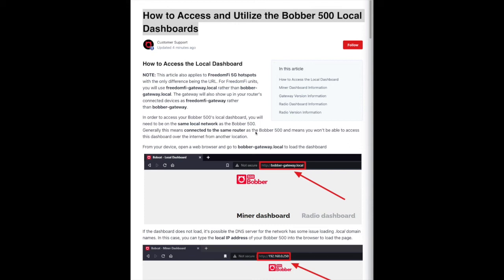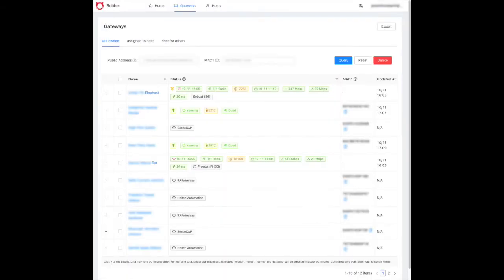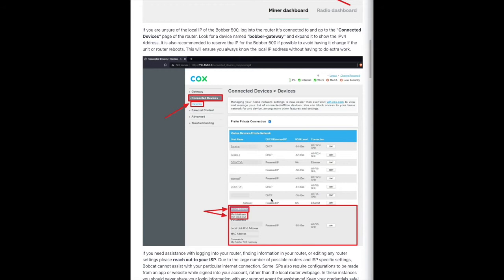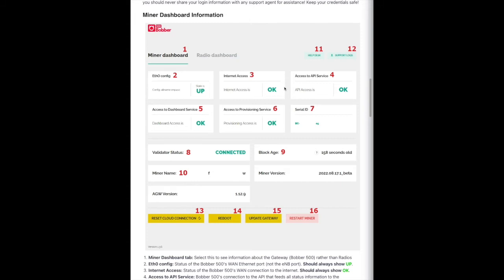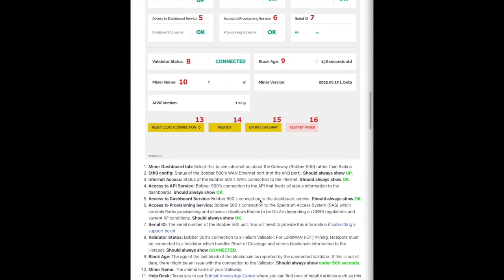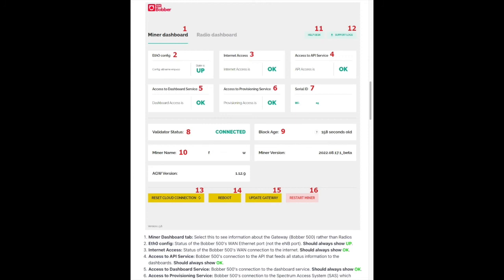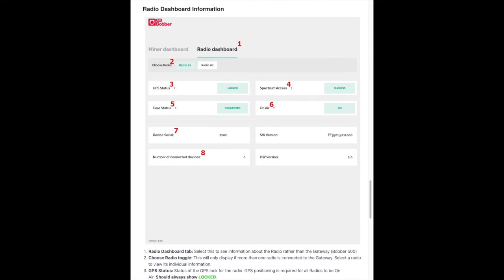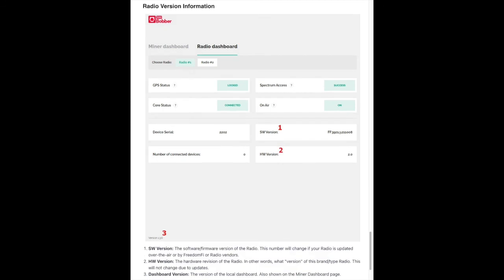Bobber 500 and/or FreedomFi Local Dashboard for Helium 5G Monitoring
In this Bobber short, we show you how to How to Access and Utilize the Bobber 500 Local Dashboards for both The Gateway and Radio dashboards.

Store Links:
1. Helium 5G Gateway Only
2. Helium 5G Indoor Bundle (1-4 radio)
3. Helium 5G Outdoor Bundle (1-4 radio)